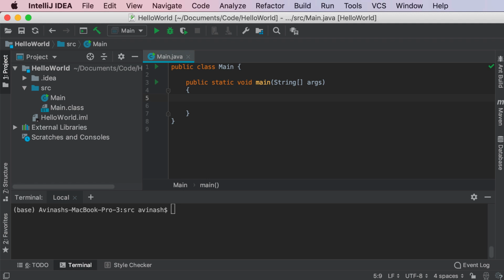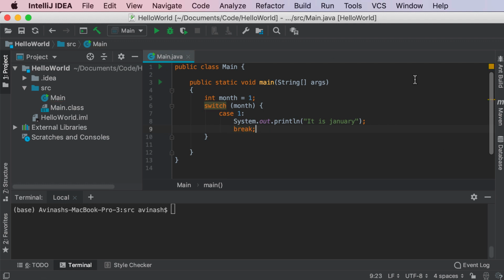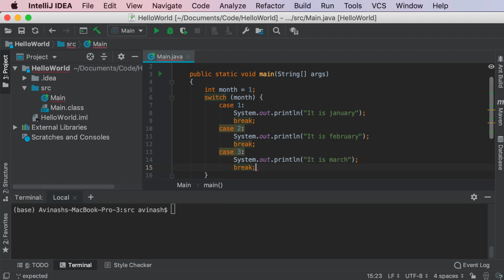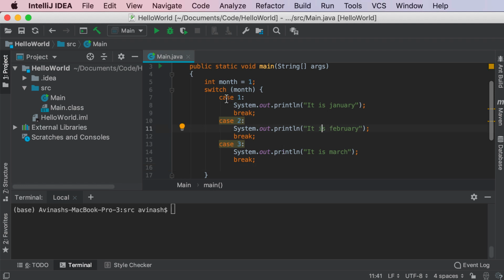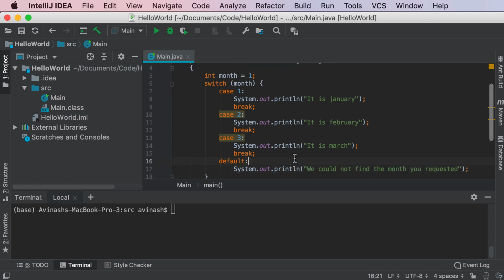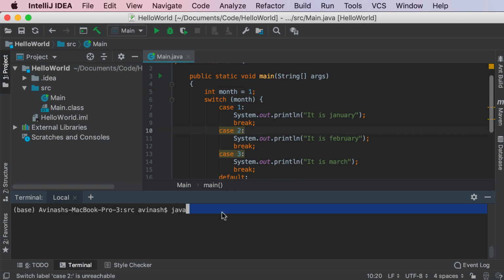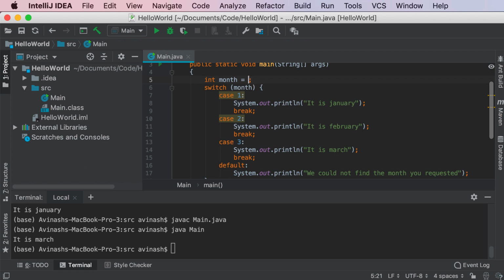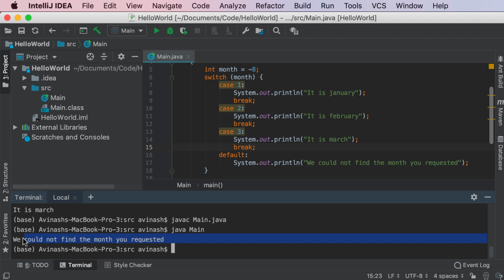Java Programming #6 - Switch Statements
Vibe coding web applications with Claude Code? Speed up your workflow ... Java Programming for Beginners! A series of Java Tutorials covering all the basics of Java programming. This video will cover Switch Statements in Java, learning about how to quickly check various cases in Java.